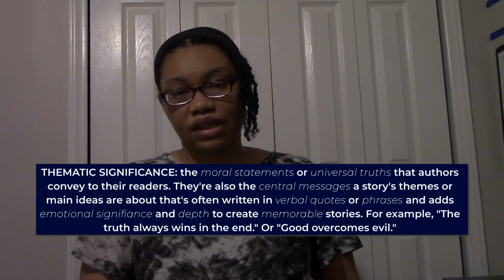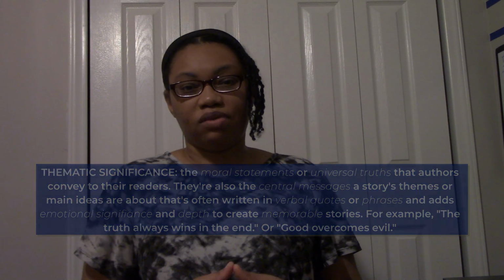JOCW // S2E34: The Emotional Landscape: Creating Impact for Readers to Feel the Story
Video Overview:
As I mentioned with a previous episode about literary devices, writers can create vivid images and pictures by using words. When writing short stories, novels, or books, it's important for writers to create an emotional landscape which allows readers to be able to feel their stories. Using the right story elements gives writers an advantage in doing this. Watch this next episode Lord-willing tomorrow to discover which elements and components help writers hook their readers into memorable stories and books they'll have a hard time putting down.
Chapters:

Intro – 0:00
Episode Title – 0:12
THE EMOTINAL LANDSCAPE: CREATING IMPACT FOR READERS TO FEEL THE STORY – 0:26
Imagery -- 01:17
Settings – 01:32
Sensory Details -- 01:58
Symbolism – 02:22
Themes – 02:39
Thematic Significance – 03:26
Character Emotion – 04:00
Evocative Language – 04:19
Outro – 05:49

(Paperback, Hardback, & E-book)
BLOG POST BASED ON THIS VIDEO:
📌The Emotional Landscape: Creating Impact for Readers to Feel the Story Blog Post, (The Brainstorm Blog)

ABOUT THE AUTHOR:

Michaela L. Bull lives in North Carolina, but is originally from Salisbury, Maryland on the Eastern shore where she was born and raised. She is the youngest of three daughters and an aunt to one nephew. Her passion for writing started during fifth grade in elementary school, and she has enjoyed it since then. Presently, she writes Christian and women’s fiction stories based on characters who make serious changes in their lives through faith and determination, which she prays will encourage and inspire readers to never lose hope through life's adversities.

She is also an occasional blogger who writes about former and present authors and poets of American Literature, commending both living writers and those who passed on for their talented abilities and great accomplishments in the literary world. She is the founder of Risen Halo Publishing, a Christian fiction publishing company. Her writing motto is 'Touching Hearts One Story at a Time.'